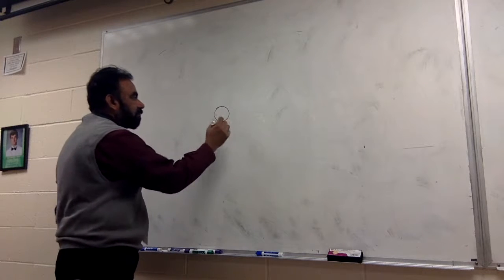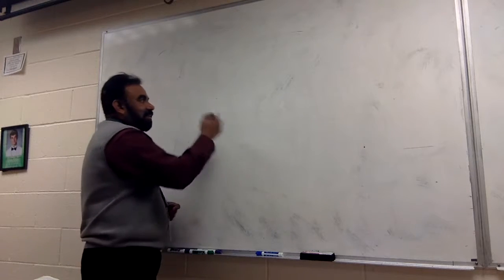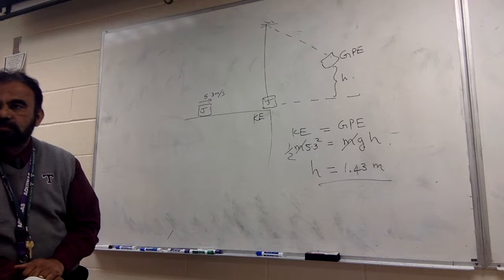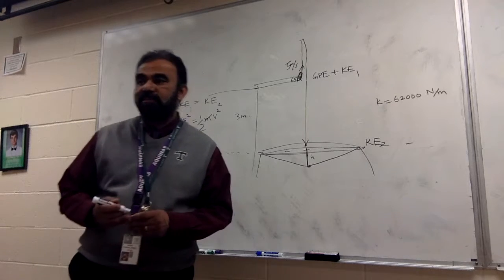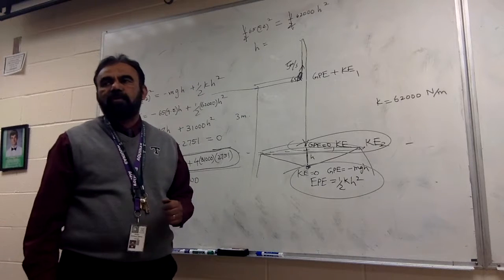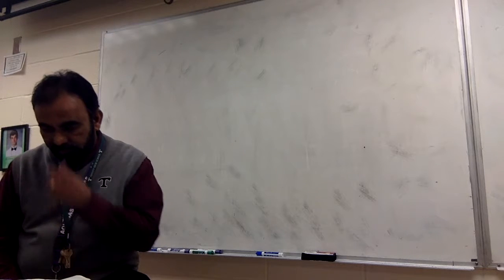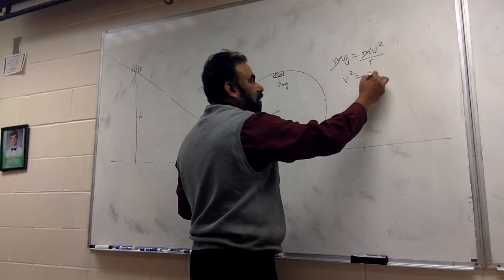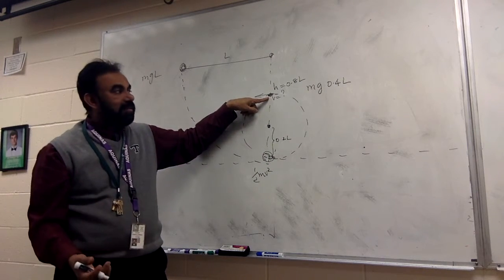CH 6 More Energy problems C300